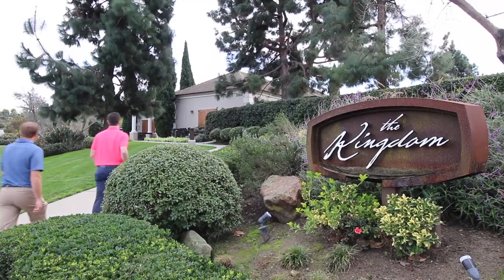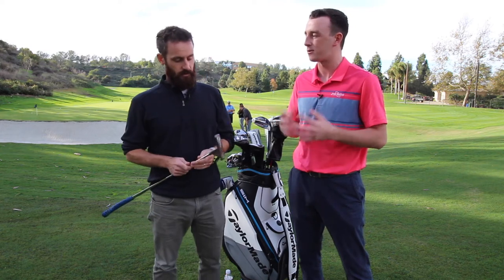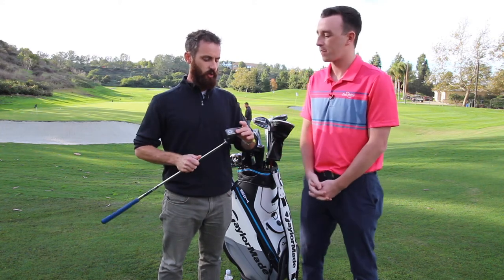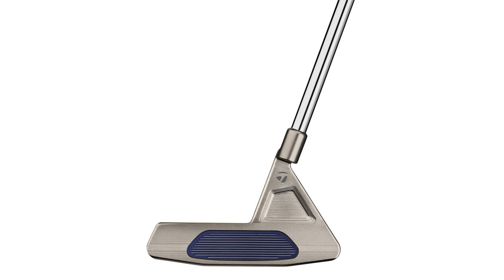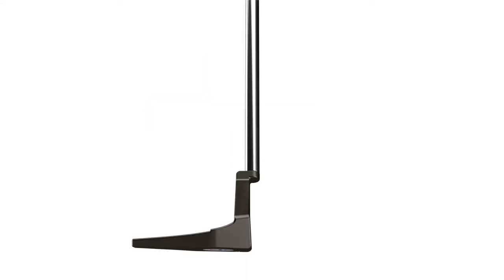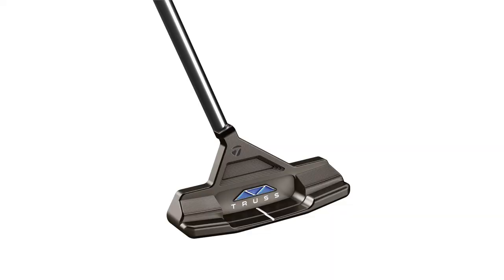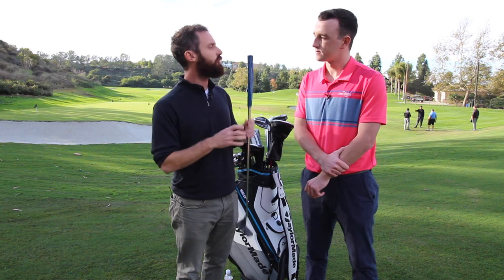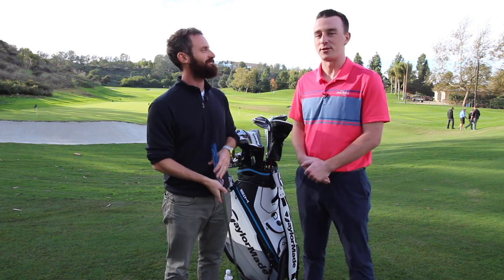TaylorMade 2020 Truss Putters | First Look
2nd Swing recently traveled to The Kingdom at TaylorMade headquarters in Carlsbad, California to meet with Director of Global Tours Chris Trott for a first look at the TaylorMade 2020 Truss putters. The new Truss putters feature a unique appearance in the putter market, but they will offer players incredible forgiveness and stability in a more traditional shape.